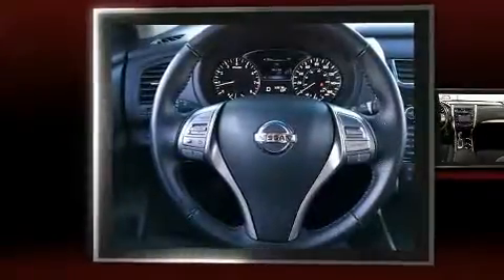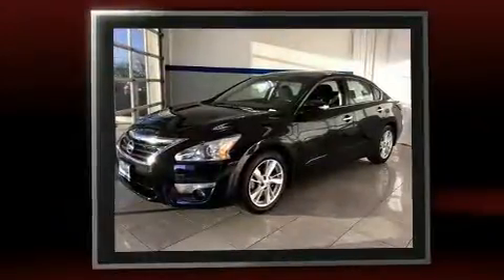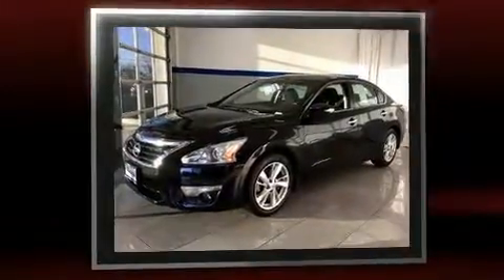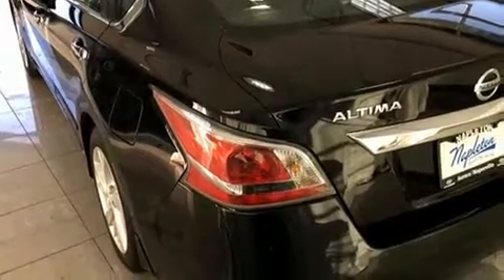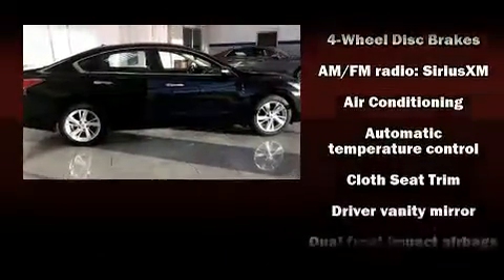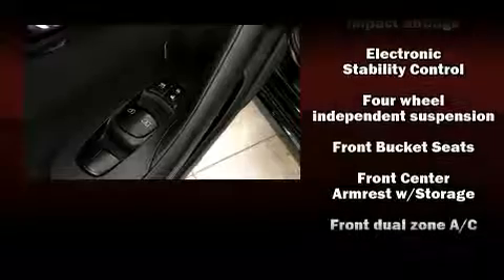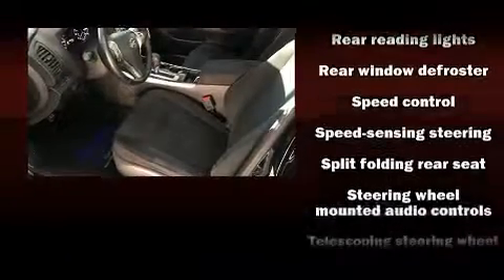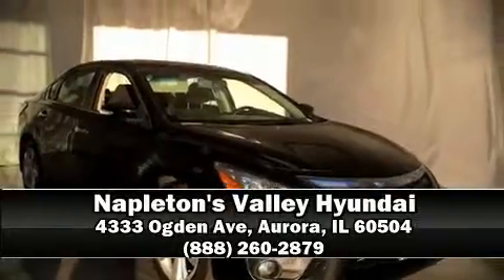2014 Nissan Altima 2.5 in Aurora, IL 60504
Here's a great deal on a 2014 Nissan Altima. This 4 door, 5 passenger sedan still has less than 35,000 miles! It features a continuously variable transmission, front-wheel drive, and a 2.5 liter 4 cylinder engine. Nissan prioritized practicality, efficiency, and style by including: front and rear reading lights, 1-touch window functionality, a tachometer, speed sensitive wipers, fully automatic headlights, remote keyless entry, and cruise control. You and your passengers will enjoy the stereo system, which includes a CD player with MP3 capability, steering wheel mounted audio controls, and 6 speakers, providing excellent sound throughout the cabin. Nissan also prioritized safety and security by including: head curtain airbags, front SIDE impact airbags, traction control, brake assist, a panic alarm, and 4 wheel disc brakes with ABS. With electronic stability control supplementing mechanical systems, you'll maintain precise command of the roadway. We know that you have high expectations, and we enjoy the challenge of meeting and exceeding them! Stop by our dealership or give us a call for more information.